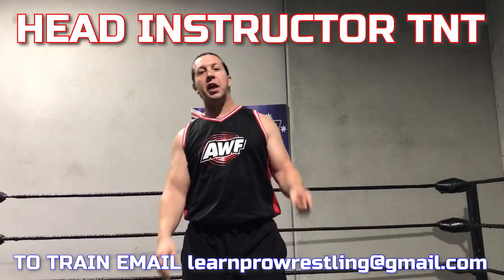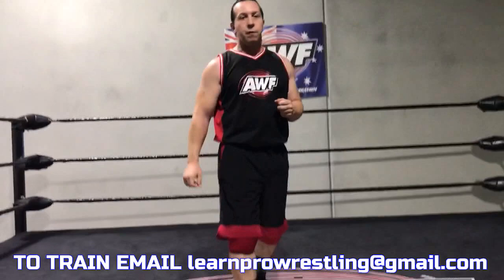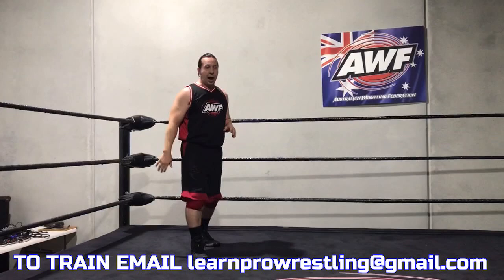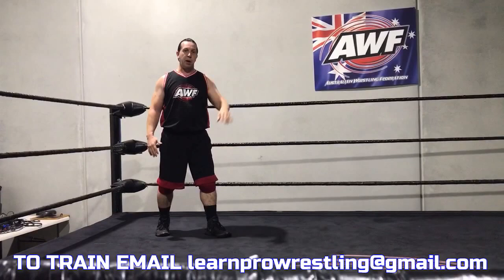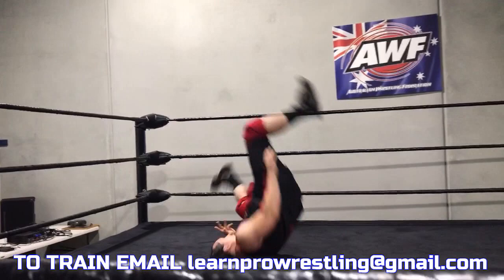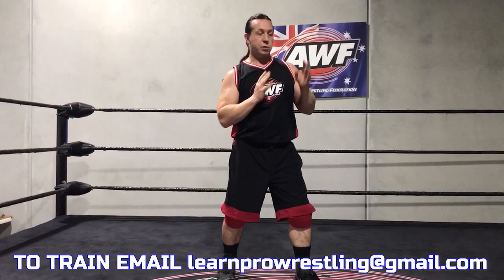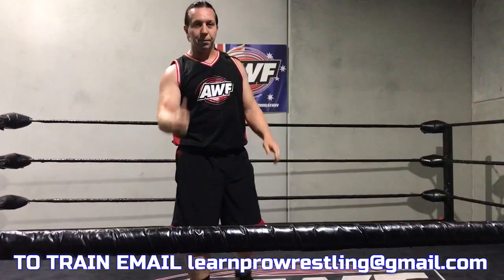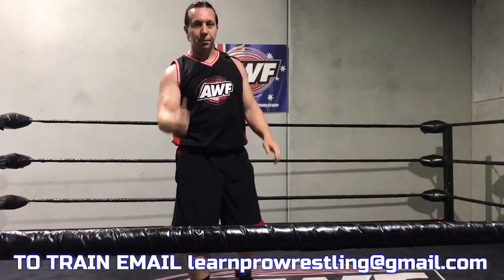Pro Wrestling Left and Right Shoulder Rolls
TNT demonstrates Left and Right Shoulder Rolls used to warm up for pro-wrestling, and to roll out of the way of attackers during bouts.

Visit the Learn Pro Wrestling Youtube page regularly for wrestling training techniques instructed by Australian Professional Wrestling Legend TNT.

If you would like to learn pro-wrestling with TNT in Sydney, Australia as a Private Coach, or in Group Class, or book TNT for Wrestling Bout, Seminar, Appearance or as a Sponsored Brand Ambassador please email

AWF School of Pro-Wrestling in Sydney, Australia where TNT is the Head Instructor

coming in 2021 with online course!

Thank you for supporting Learn Pro Wrestling, TNT, and the Australian Wrestling Federation.